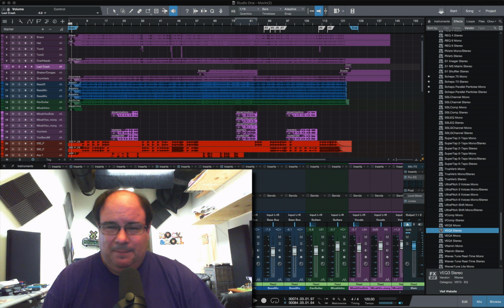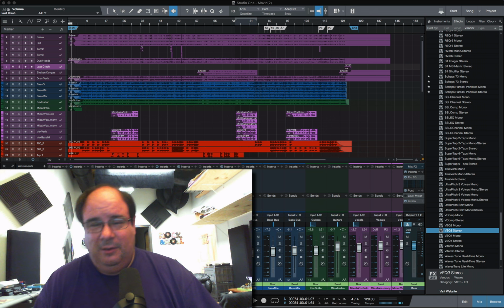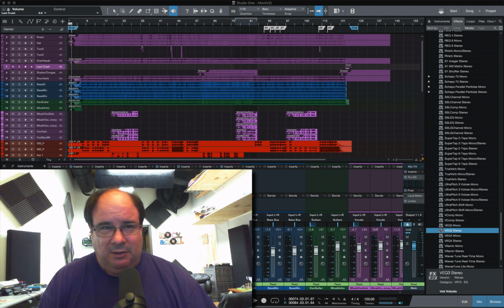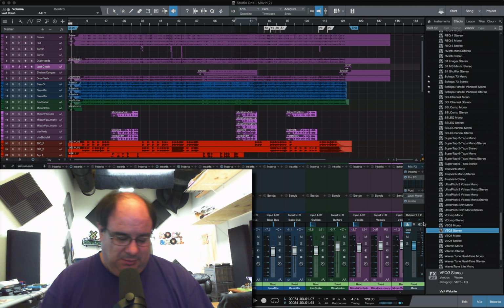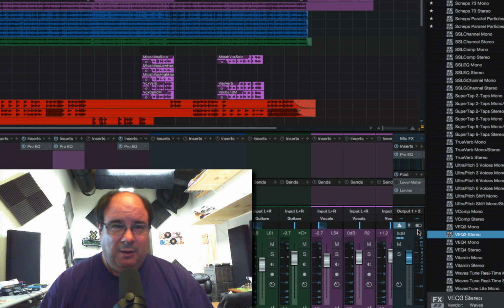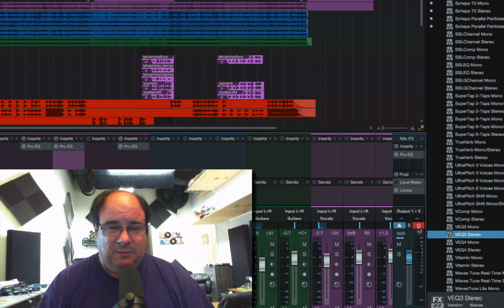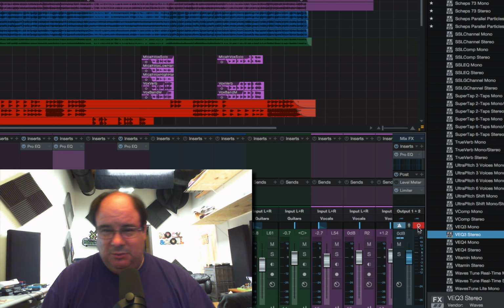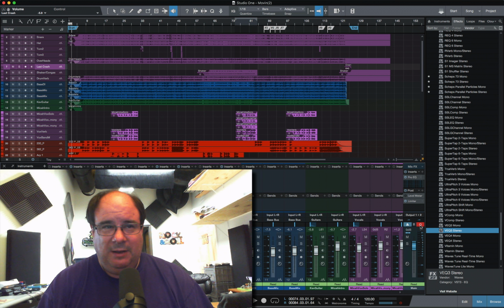Check Your Mix in Mono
Bernie's Tip for getting mixes to translate from system to system.